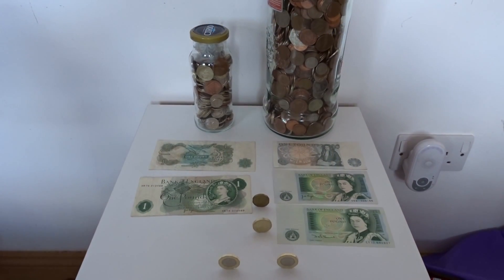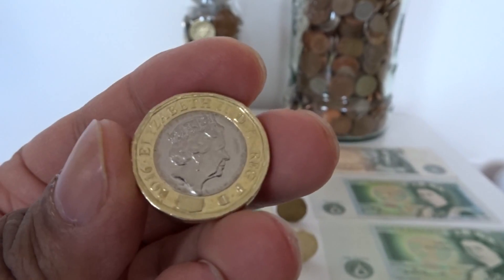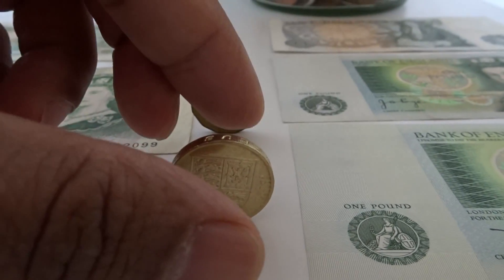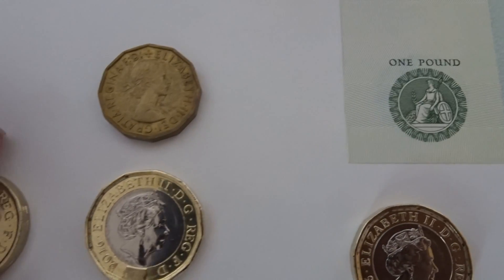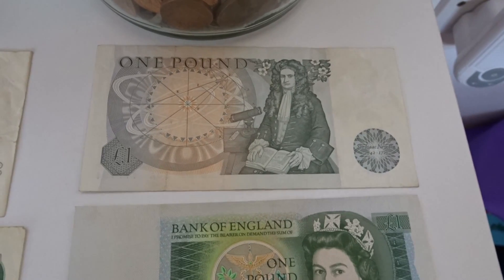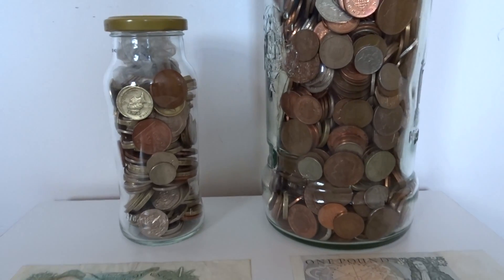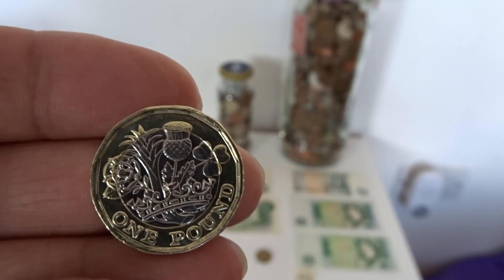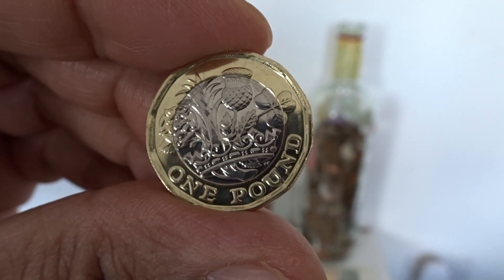First look at the New British £1.00 Pound Coin + The Hidden Security Feature Micro Wording Revealed!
✓ The Bank of England has quite rightly called this new coin "The most secure coin in the world".

It was introduced into general circulation on Tuesday 28th March 2017, it has a number of security features designed to combat counterfeit fraudsters (at the last estimate there were approximately £45 million fake coins in circulation in the UK).

The first obvious security feature is the 12 sides and the bi-metallic composition, then on the obverse side there is a hologram which appears just below the queens head which will either show the £ symbol or show the number 1 depending upon which angle you view the coin from. Additional security features include micro wording which is not visible to the naked eye, but once you put the coin under a microscope you will see on the front of the coin the date "2016" encircling the outer border of the coin and on the reverse side you will see the words "ONE POUND" again encircling the outer border of the coin.

The are rumours that there is an additional security embedded into the actual body of the coin but nothing like this has yet been confirmed by the Royal Mint.

The old coin will cease to be legal tender on Sunday 15th October 2017.